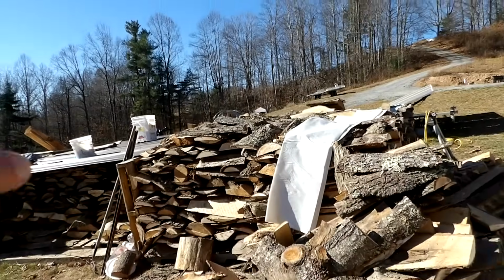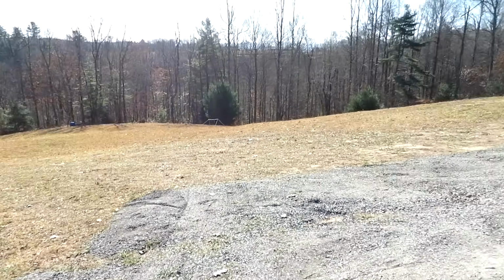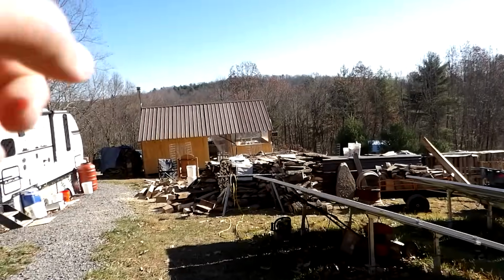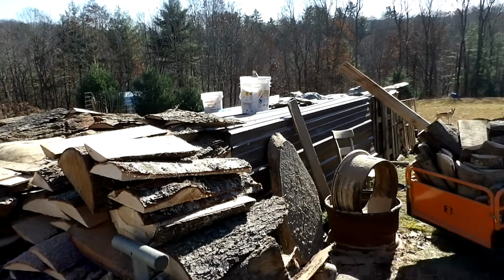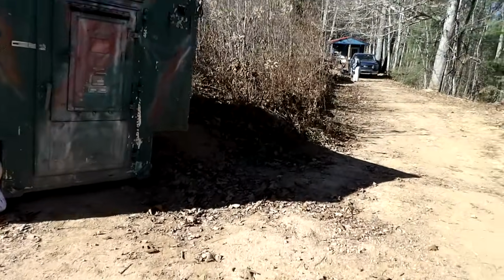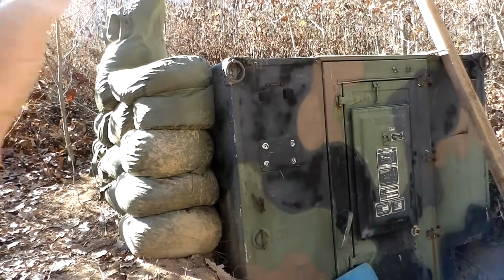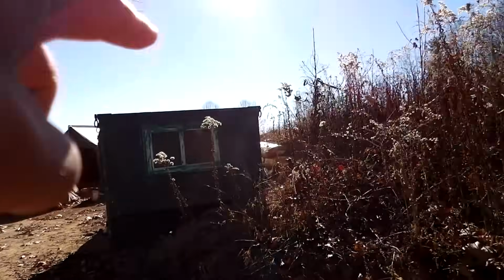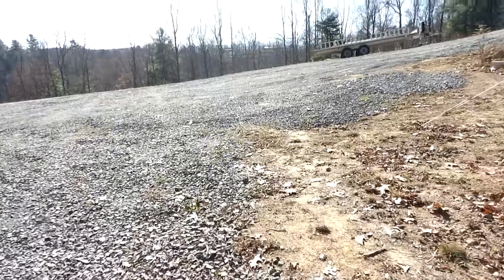More projects going at the Homestead getting things done.